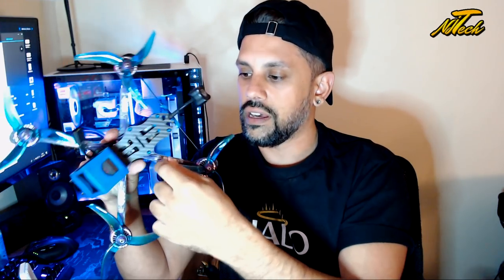Let's Talk PIDs! | Betaflight 4.0 Tuning!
More of a philosophy, but let's have a long overdue chat about PIDs, Props and why YOU need to learn to tune.

My Main Freestyle rig:

TBS Crossfire Micro TX and Diamond antenna
TBS Nano RX